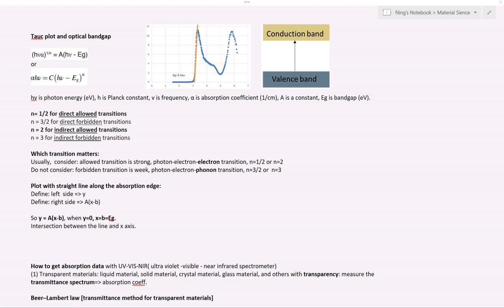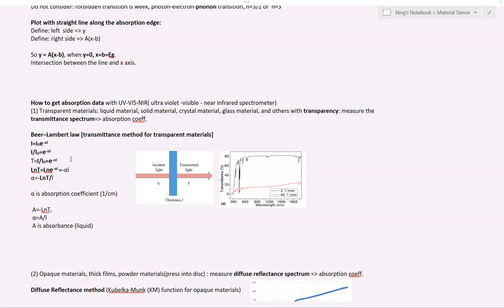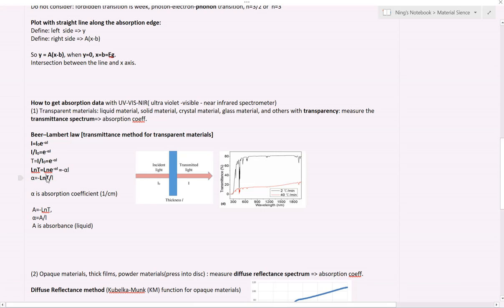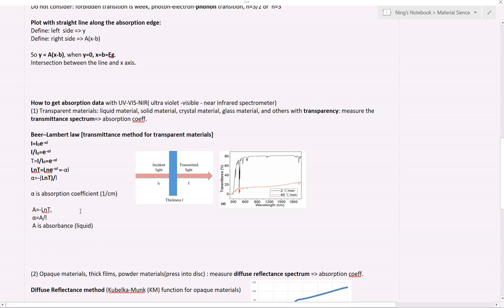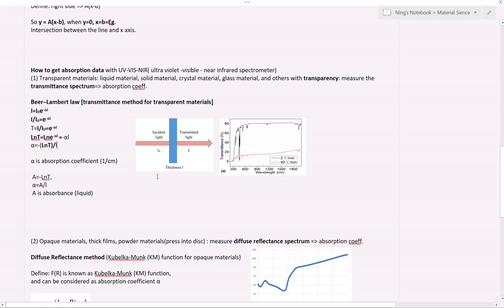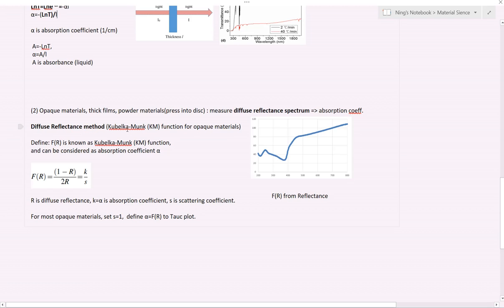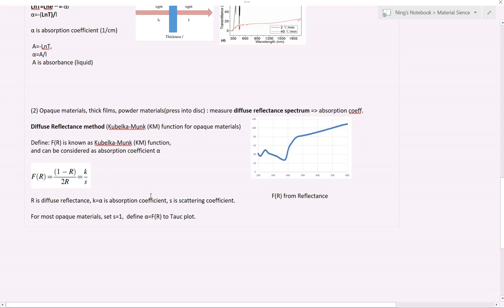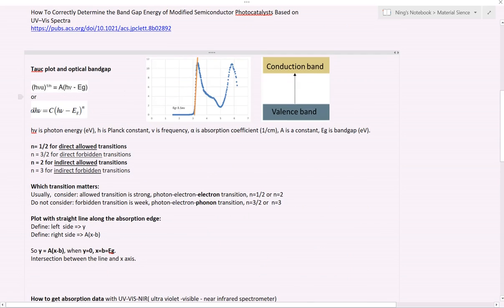Tauc Plot and Optical Bandgap (Part II): how to determine optical absorption coefficient?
Optical materials